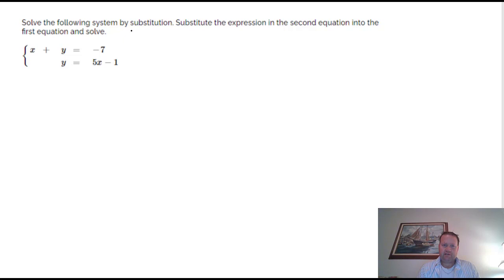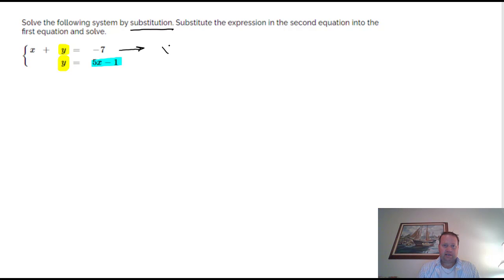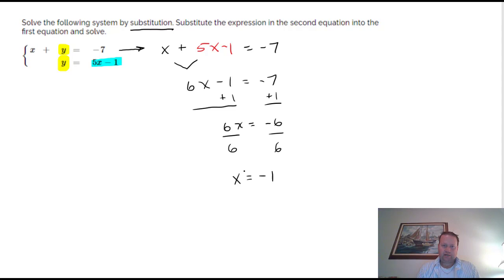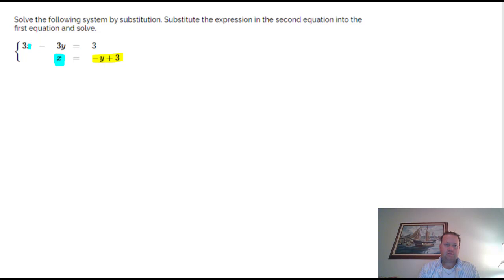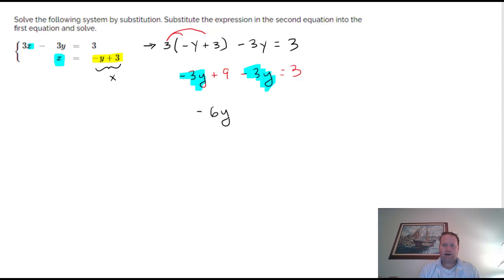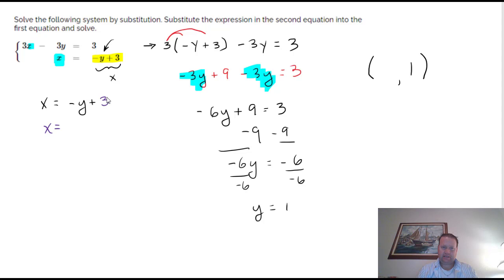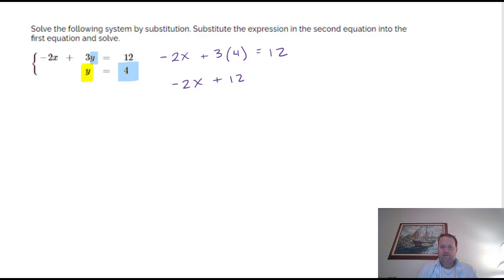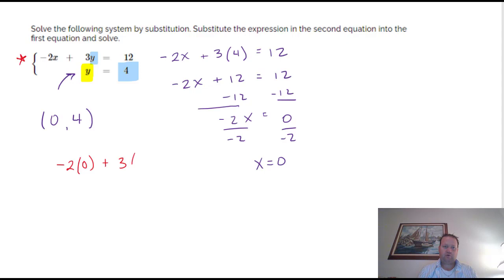Solve an easy system by Substitution